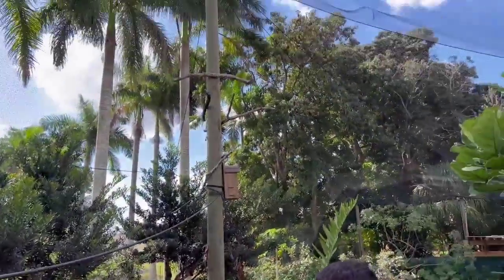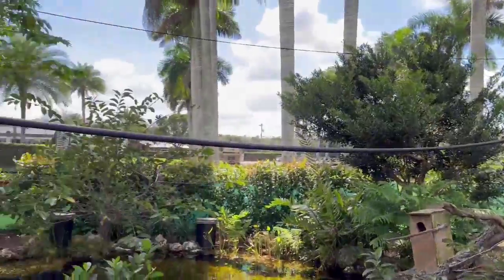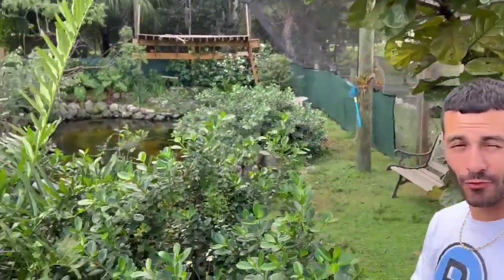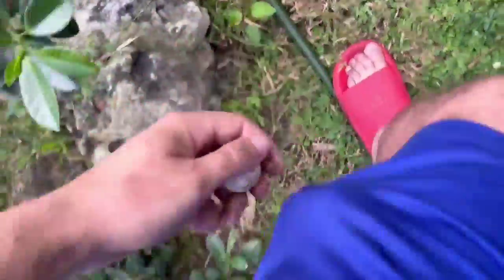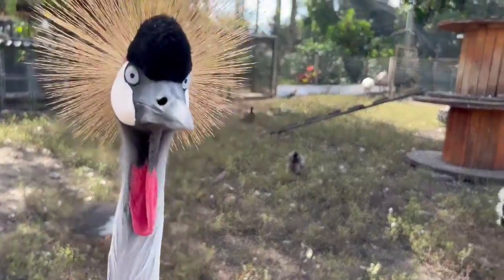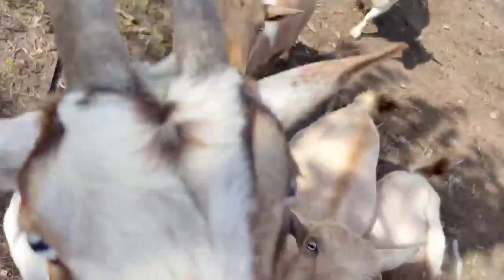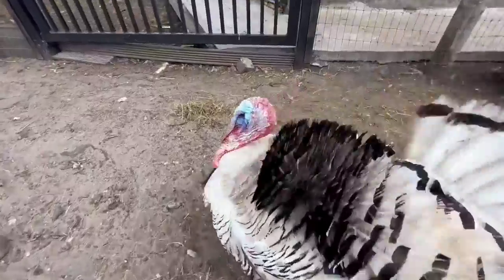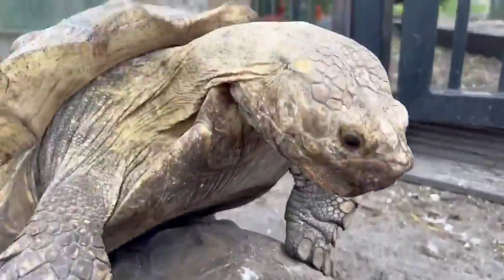Uncle Ben Met Emo Kevin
Uncle Ben Met a Grey Crowned Crane at Blake's Exotic Animal Ranch 👨‍🌾🤝